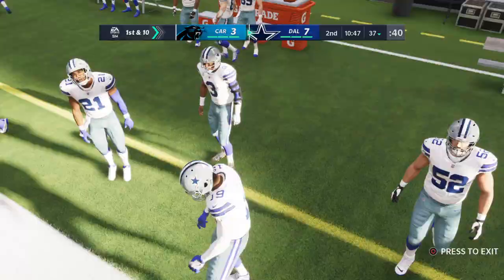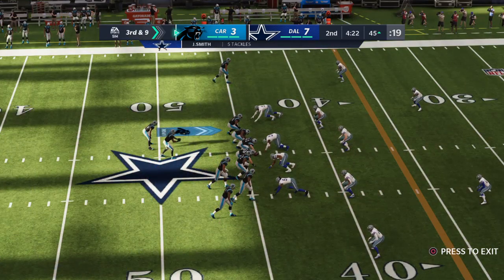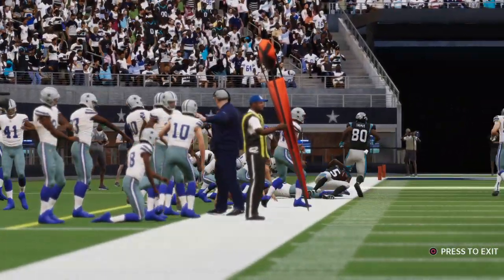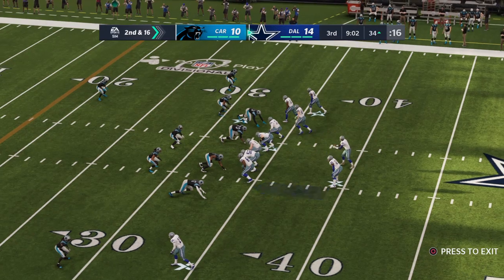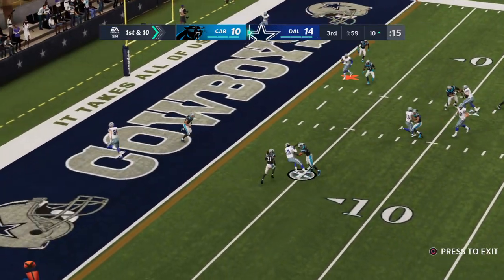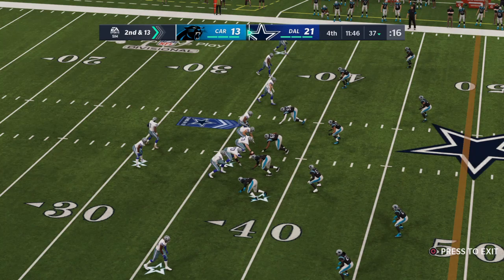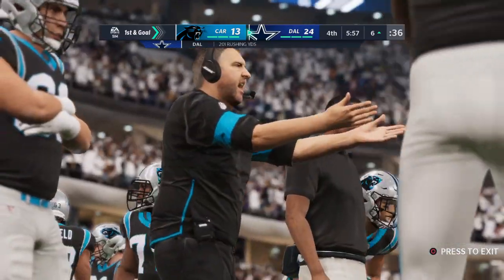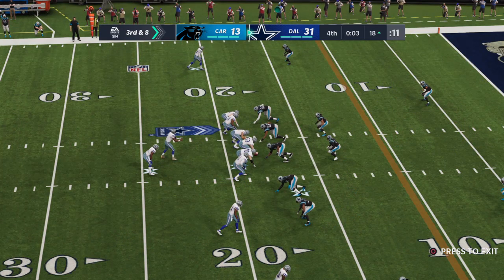Dallas vs Panthers[Season 2]